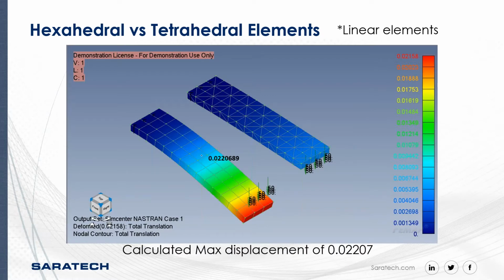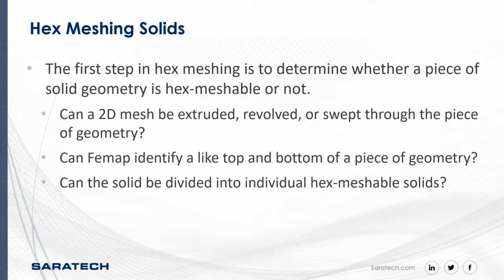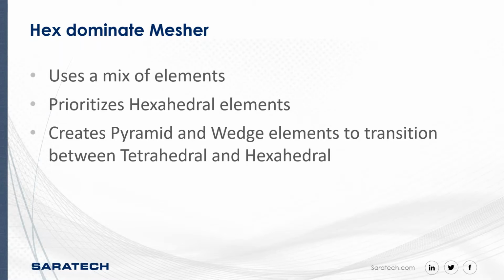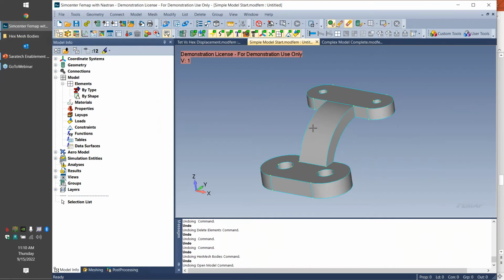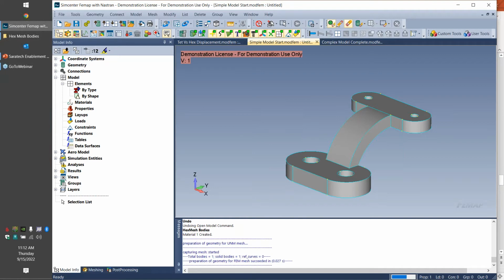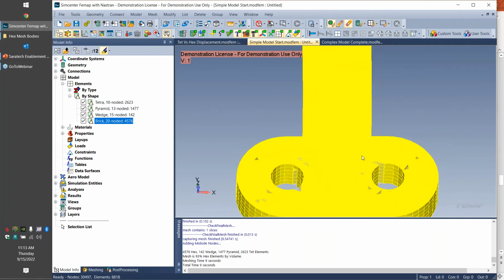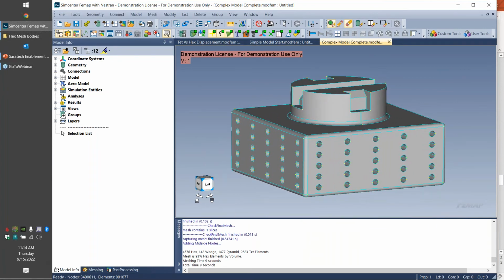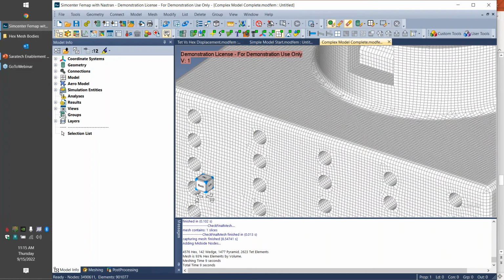Simcenter FEMAP: Auto Hex Mesher